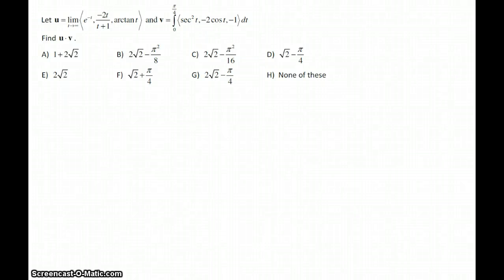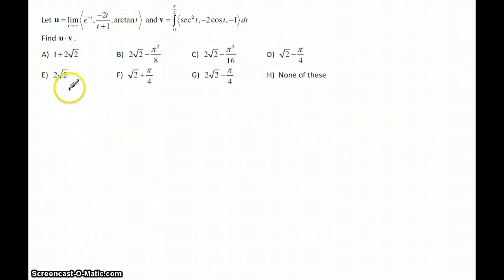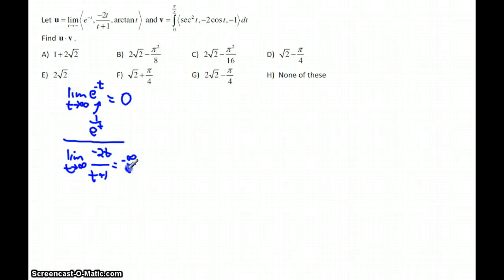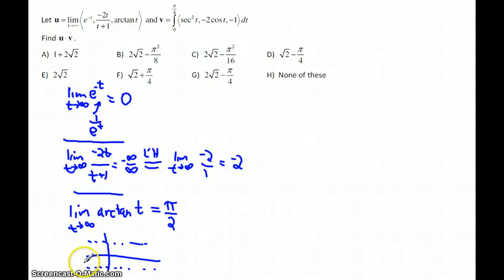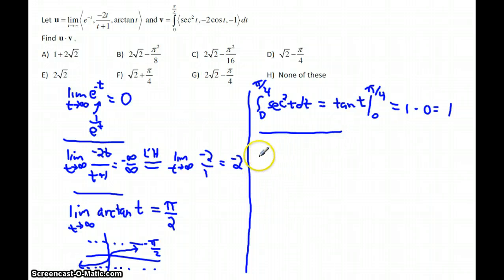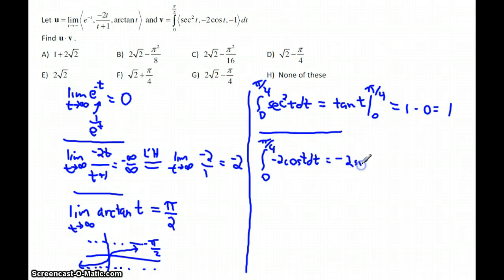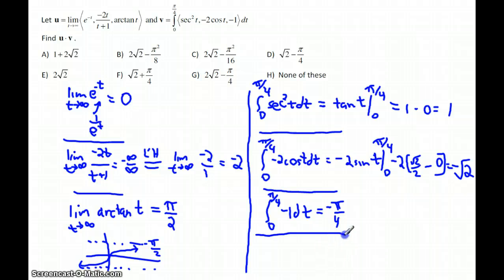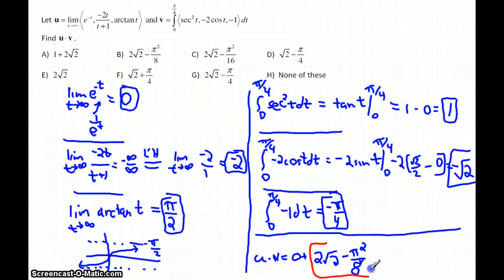UPenn Math 114 Finding the limit of a vector function, integral, and dot product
Find the limit of a vector function and find the integral of another vector function, then find the dot product b/w the two results.